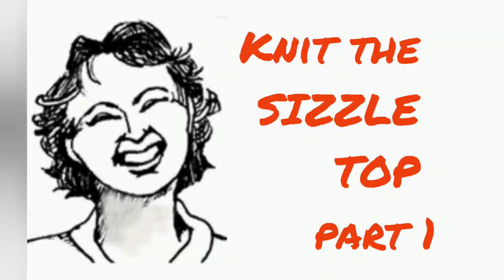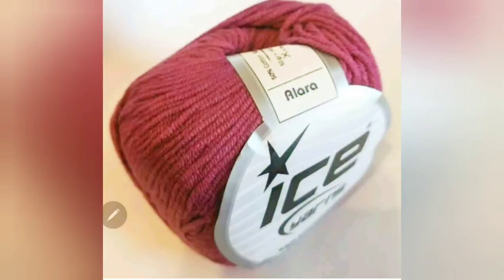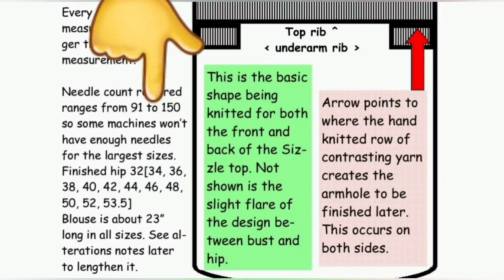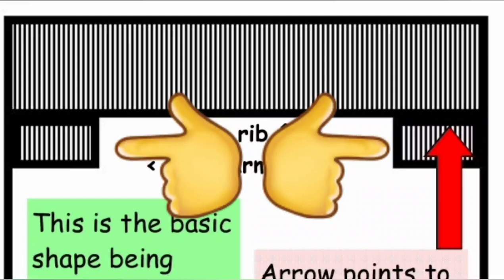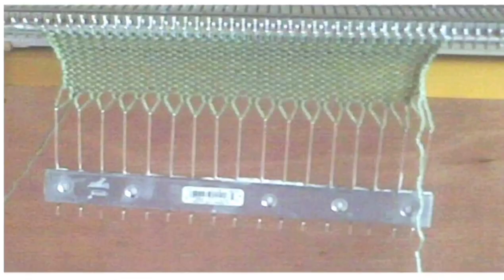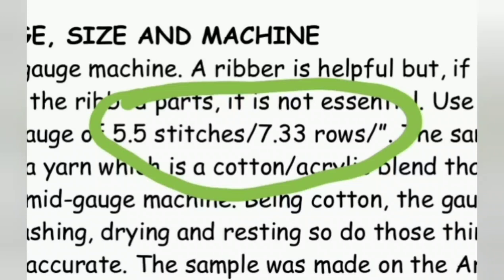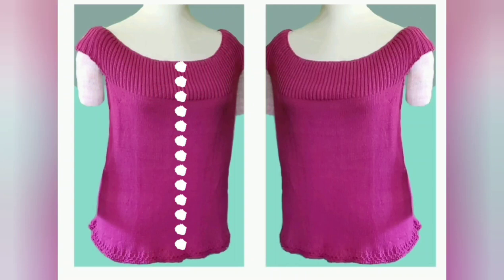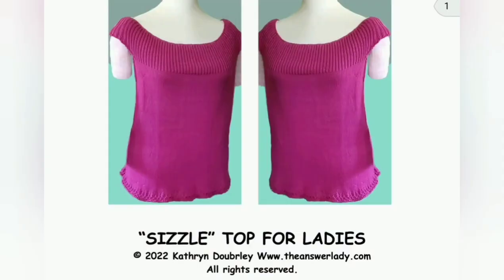Knit the SIZZLE TOP part 1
There's a typo in the yardage for the smaller sizes in the video. It is 918, not 9918.